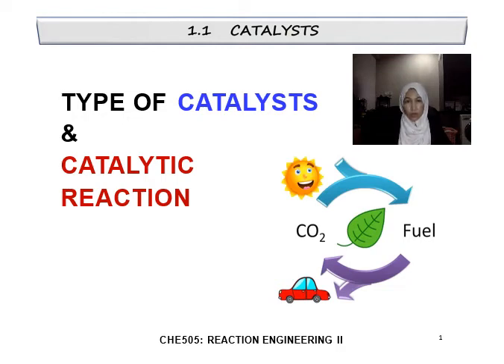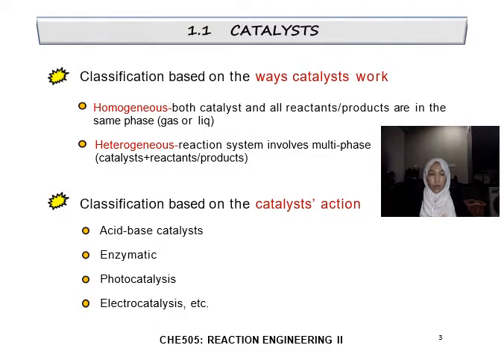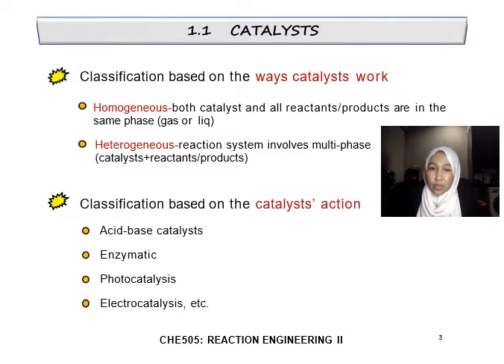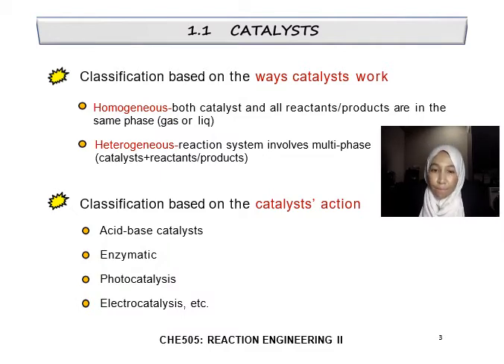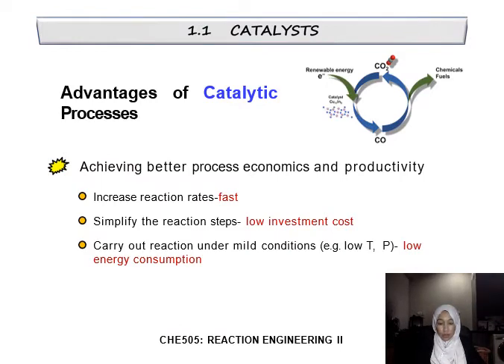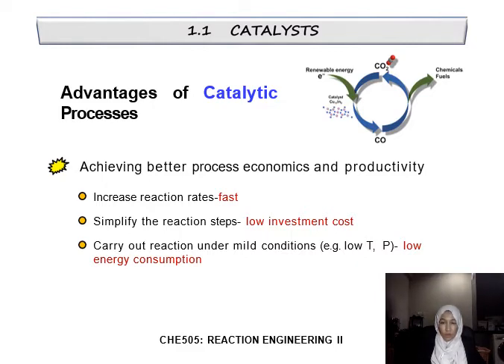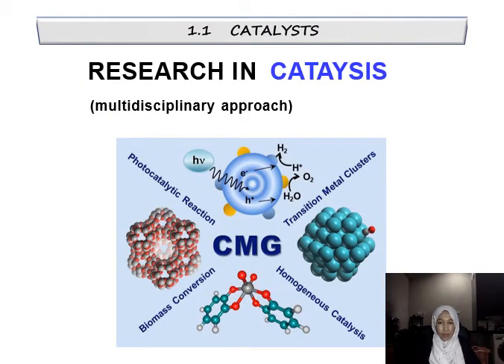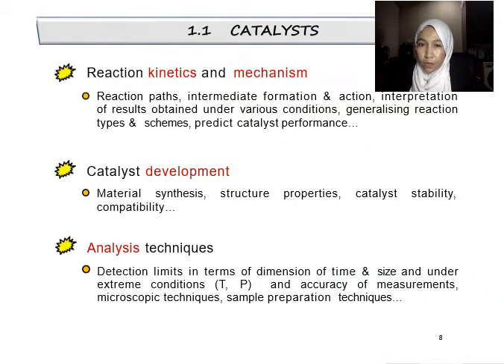CHE505 Chapter One Part 1 2 Catalysts